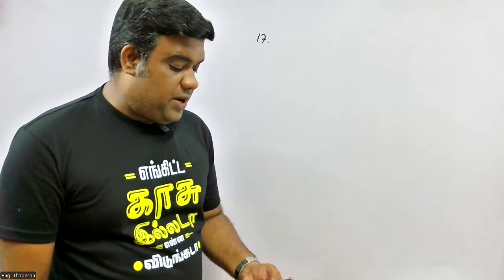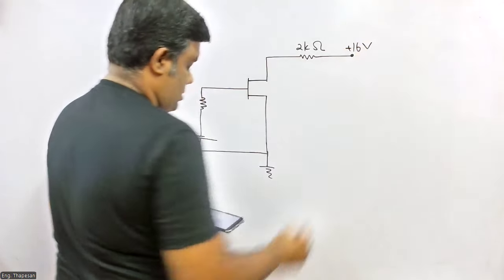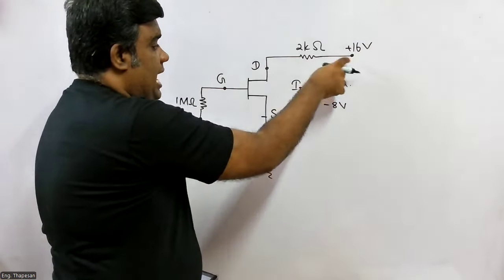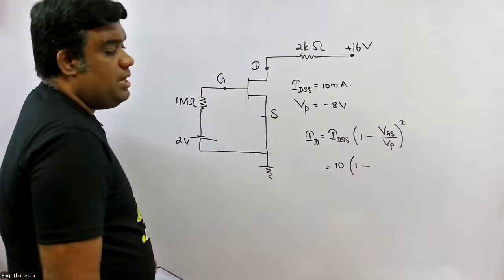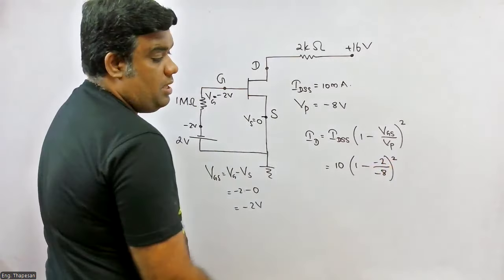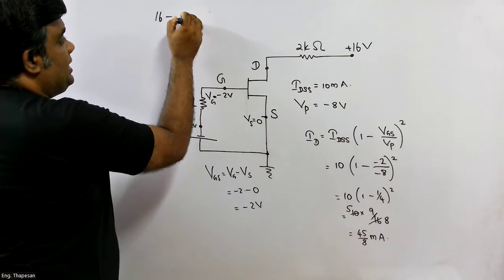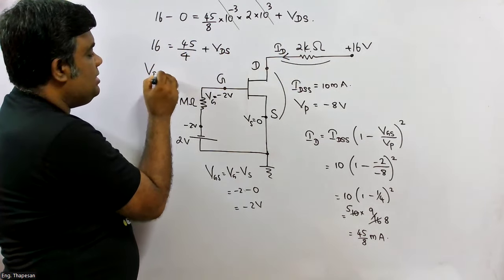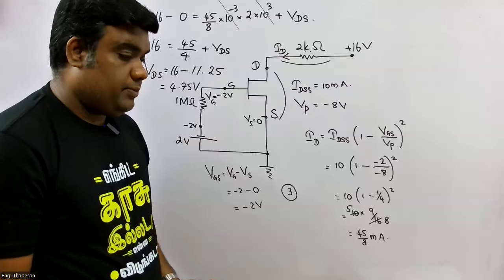Telegram Ques 17 | Thapesan Sir | Physics | Tamil Medium | English Medium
Exam Based Question in Telegram (Group by Thapesan Sir)

எனது you tube மாணவர்கள் தமது சந்தேகங்களை கலந்துரையாடக் கூடிய group ஆக இது இருக்கும். அது  எனது மேற்பார்வையின் கீழ் இருக்கும். தீர்க்கப்படாத சந்தேகங்கள் அல்லது பிரச்சினை இருப்பின் அந்த வினாவுக்கான விளக்க விடை வீடியோவாக  you tube  பதிவிடப்படும்.

This is a good platform to study Physics, Maths for advanced level Students and also you can study about Engineering Design.

இந்த channel இல் உள்ள அனைத்து வீடியோக்களையும் கீழுள்ள எமது இணைய தளத்தில் பார்வையிடலாம்.

இவ் வீடியோக்களை பார்வையிடும் போது சில கையேடுகள் தேவைப்படும் அதனை நீங்கள் எனும் எமது தளத்தில் பதிவிறக்கம் செய்து கொள்ள முடியும்.